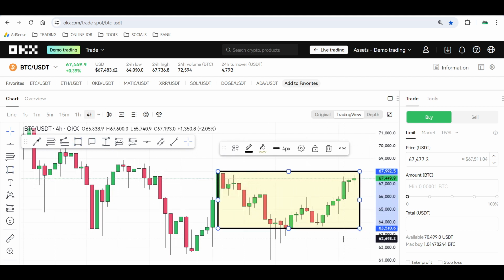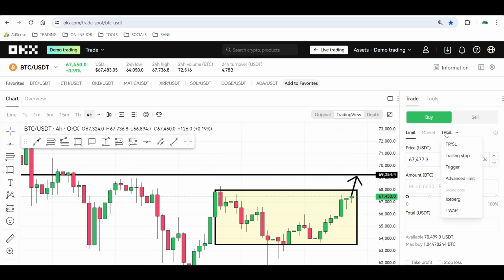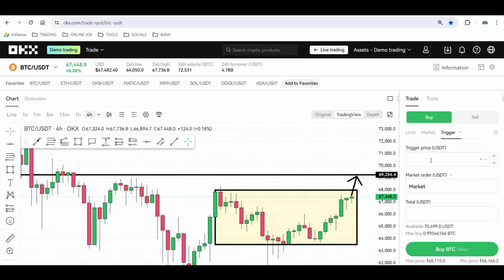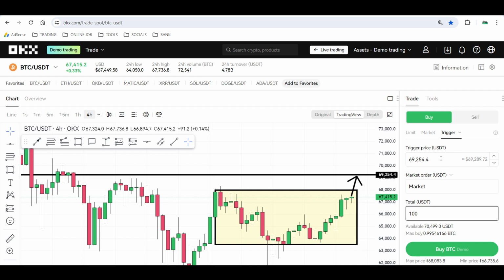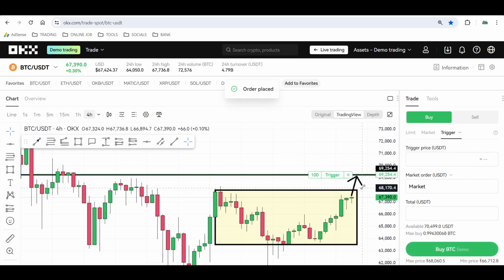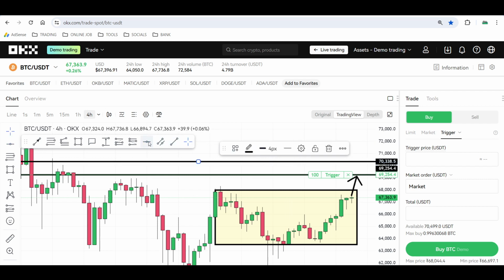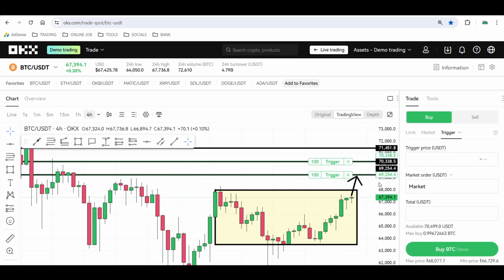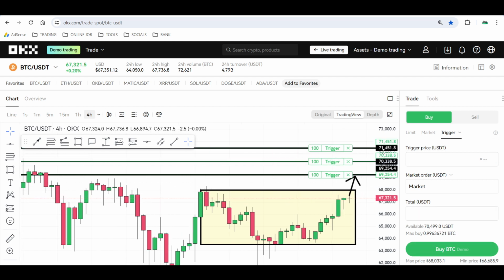What is TRIGGER ORDER in OKX?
Unlock the power of trigger orders on OKX with our in-depth guide! Whether you're a beginner or seasoned trader, we'll break down everything you need to know about trigger orders and how to leverage them effectively. Learn the ins and outs of setting triggers, executing trades, and optimizing your trading strategy on the OKX platform. Don't miss out on this essential information for maximizing your trading potential!
I am not a financial advisor, and the information provided on this channel is for educational and informational purposes only. Cryptocurrency/Forex trading involves a high level of risk, and it may not be suitable for all investors. Please be aware of the risks associated with trading and carefully consider your investment objectives, level of experience, and risk appetite before participating in any trading activities. I want to clarify that I am not promoting any specific trading platform. Any decision to trade or register on any platform is at your own risk. It is crucial to conduct thorough research and seek advice from a qualified financial professional before making any investment decisions.